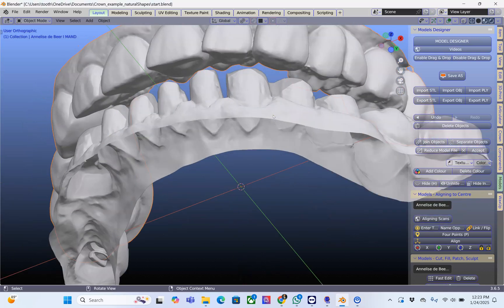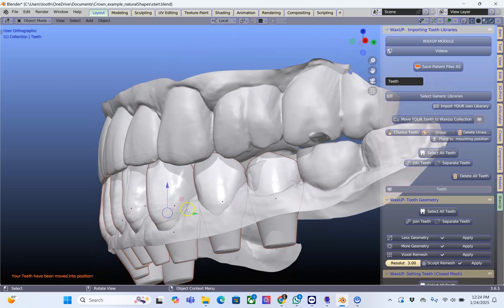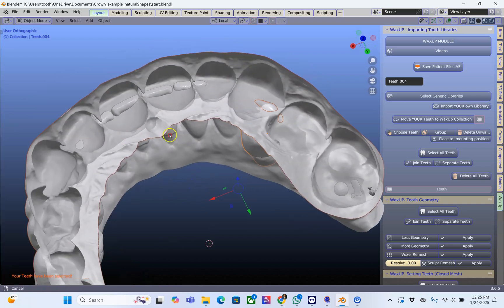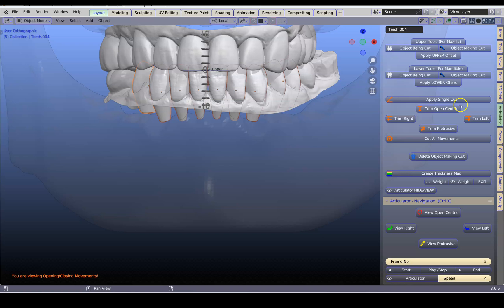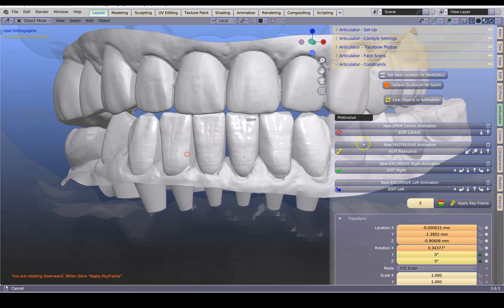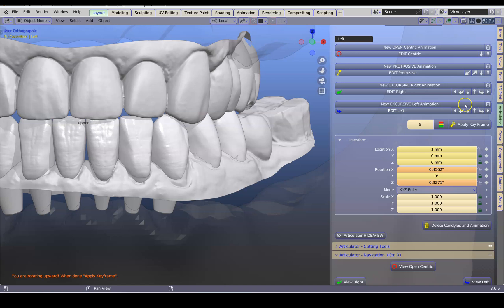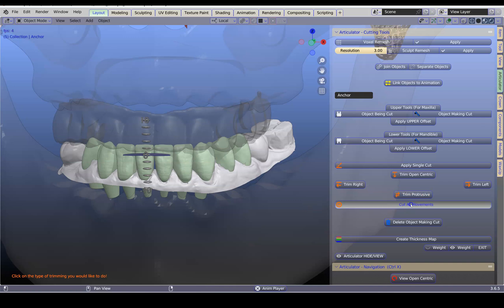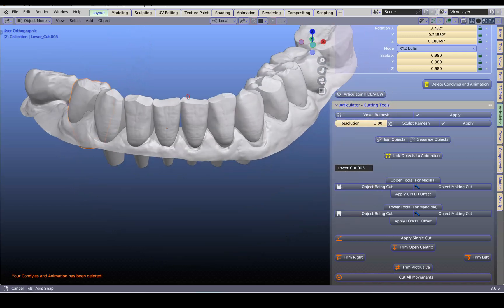Adjusting tooth libraries with the Articlator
Here we are trimming tooth libraries BEFORE making crowns. This procedure is a lot easier than grinding teeth at the end after the crowns have been made.